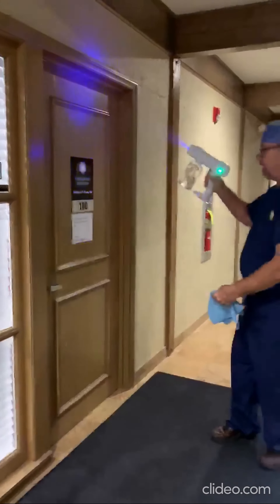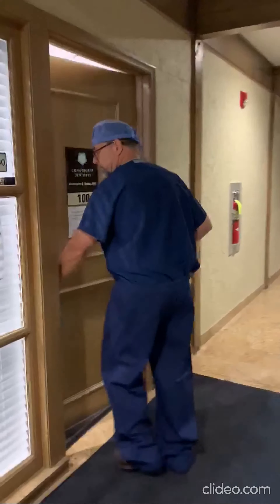Convergent Dentistry how to disinfect with Hypochlorous KCB